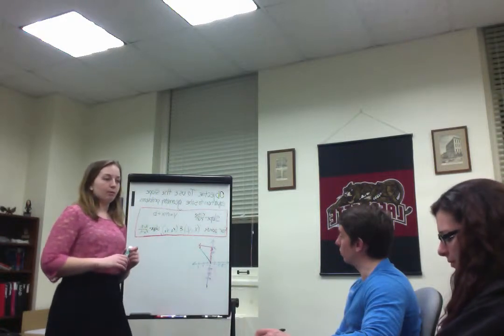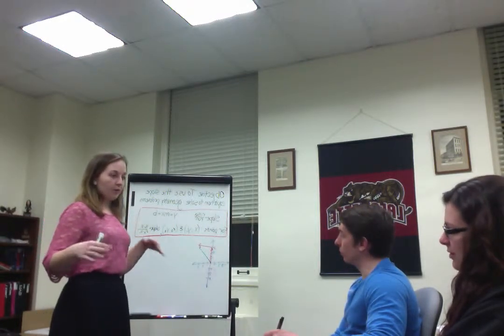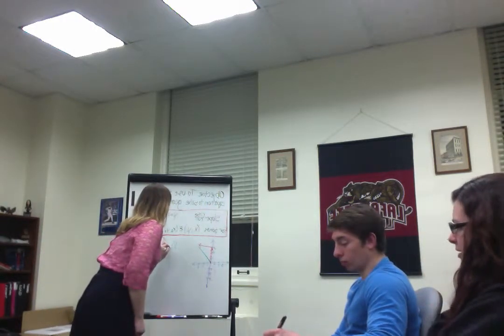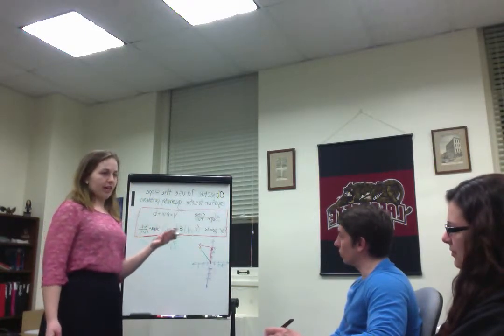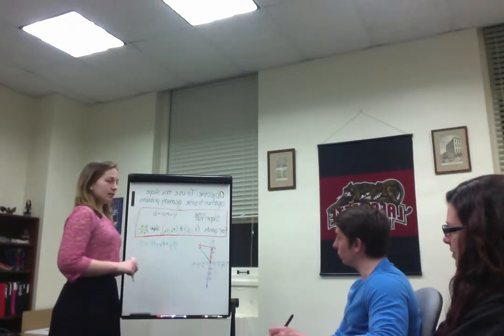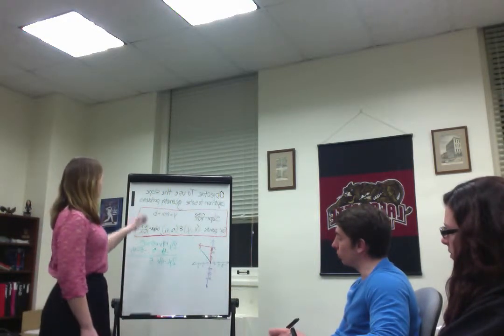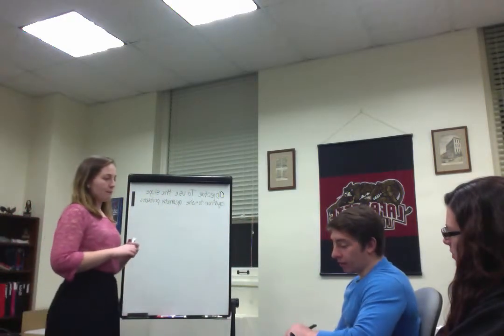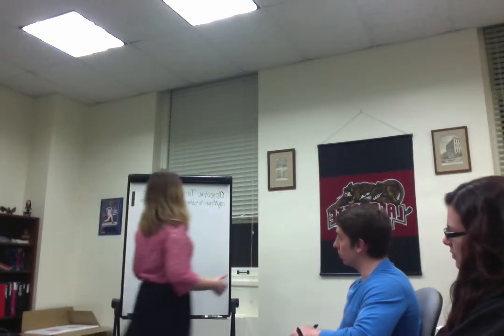Taylor Miller College Possible ACT Teaching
A short lesson about geometry equations from an ACT Review Guide.